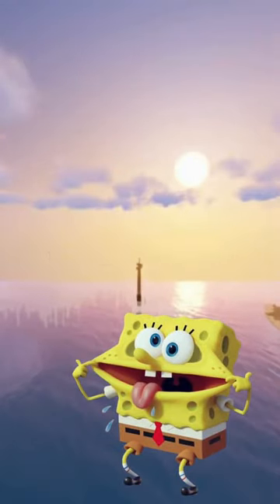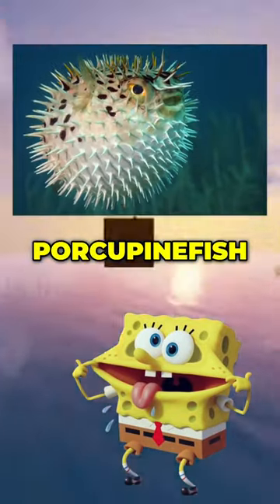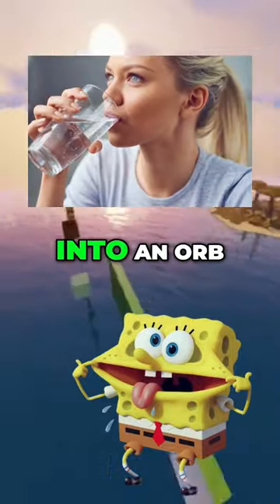the cousin of the pufferfish... 🐡